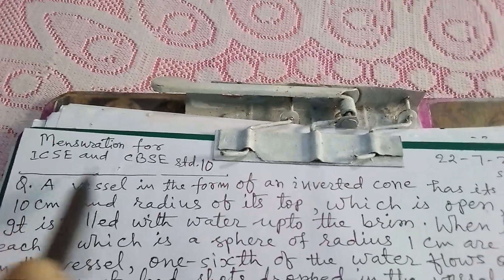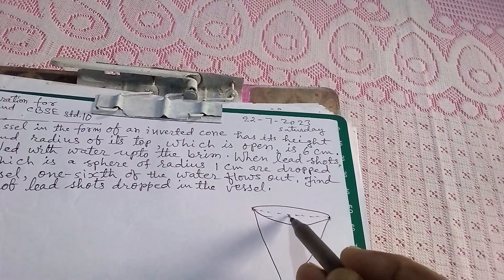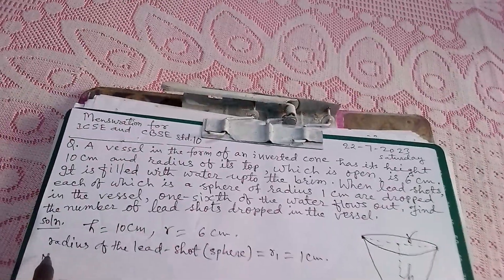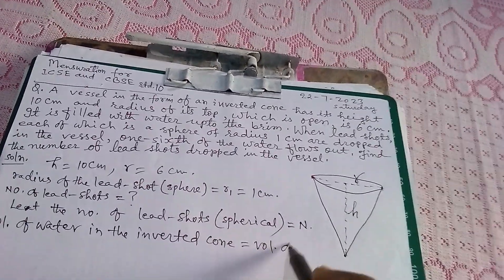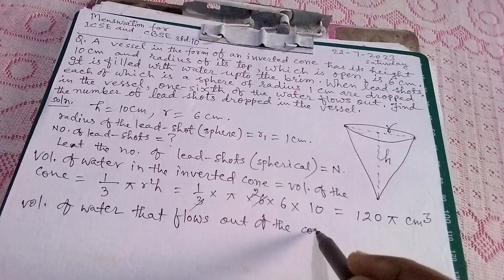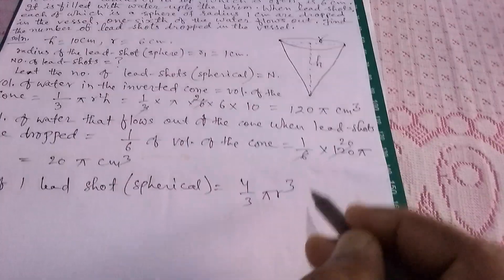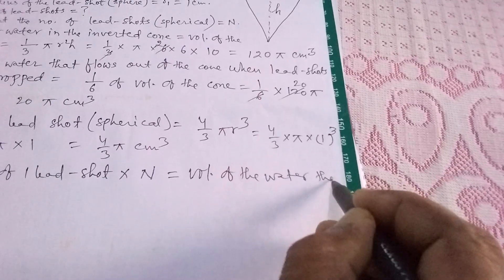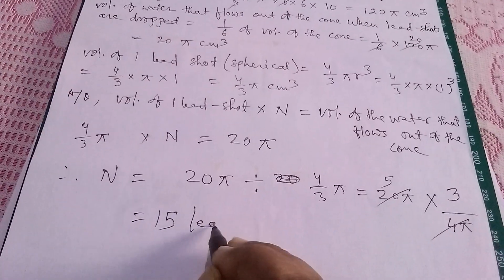# Mensuration for ICSE and CBSE std.10